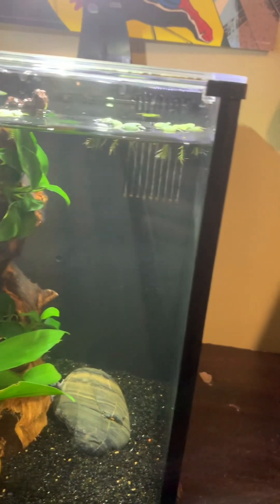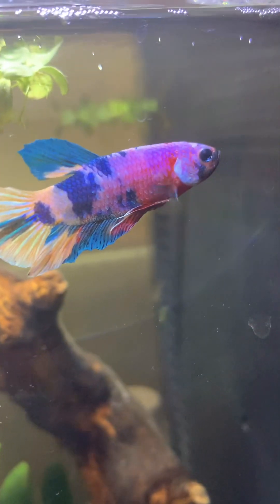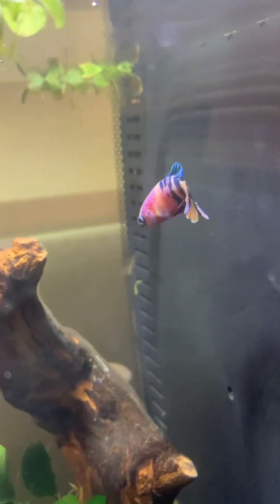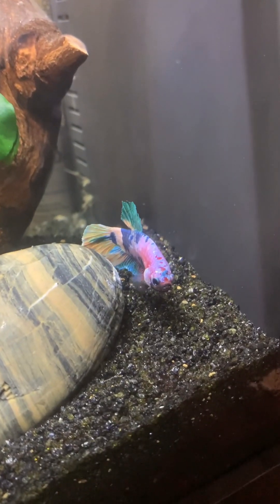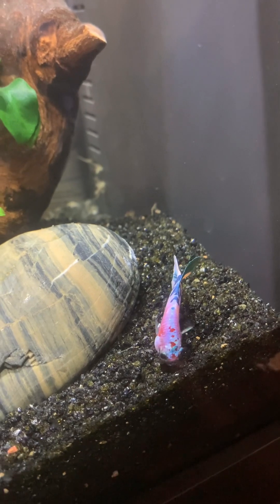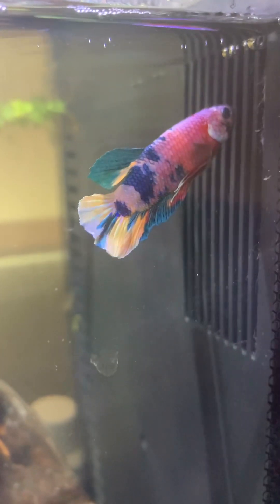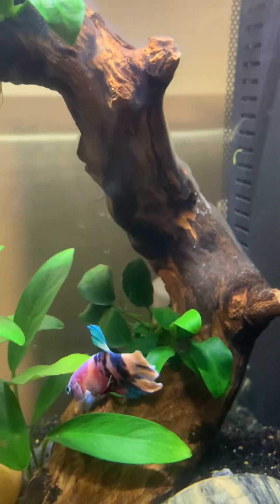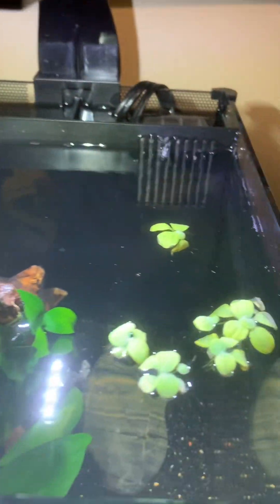UPDATE SA AQUARIUM NG KUYA